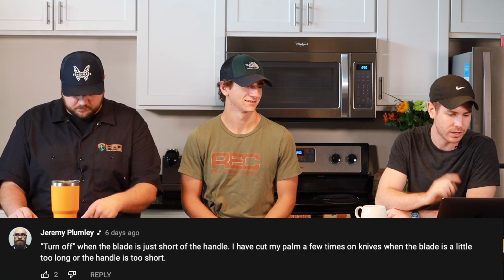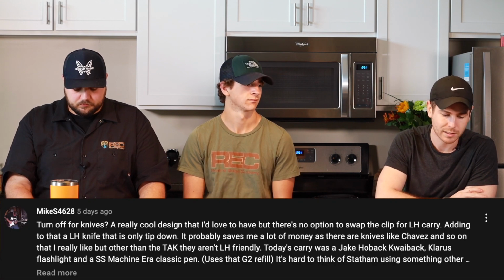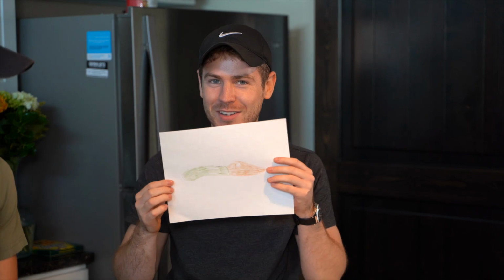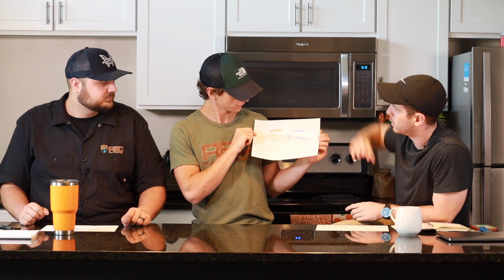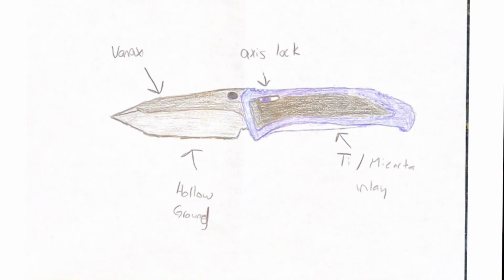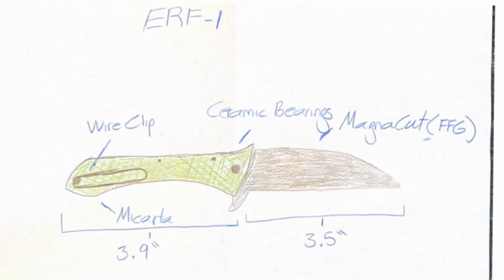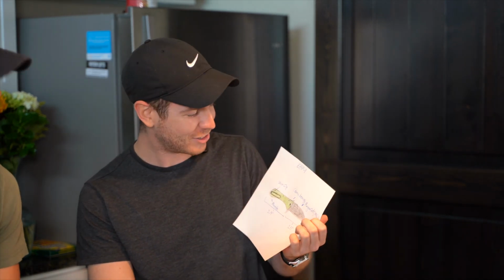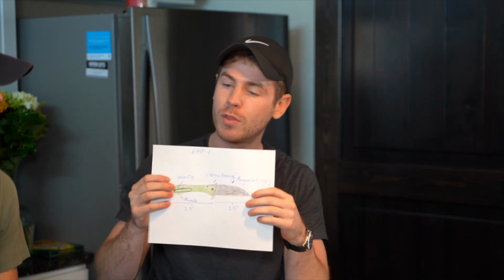Who has the Best Knife Design? The REC Crew Designs Their own Knives! - REC Report 012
Join us as we discuss YOUR biggest knife "turn-offs", what we want to see from Demko Knives in 2022, and design our own knives!

Timestamps:
0:00 Intro
1:22 Viewers Knife Turn-Offs
6:37 We Design our own Knives!
12:50 Demko Knives in 2022
16:34 What Knife Would Rick Grimes Carry?
18:38 $50 Winner!
19:24 Pocket Dumps
21:37 Outro